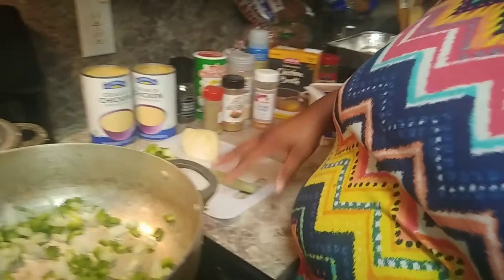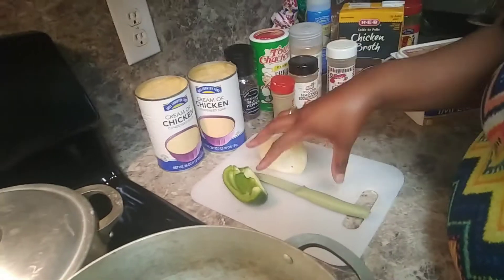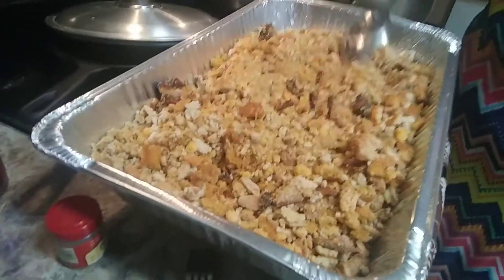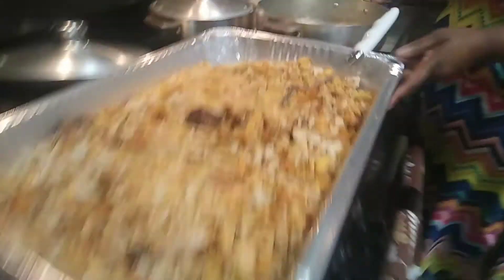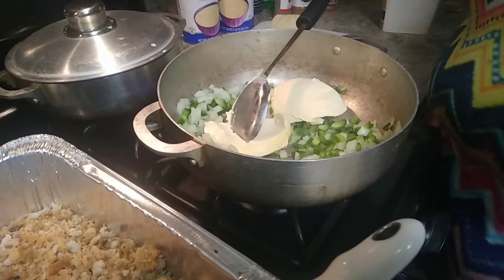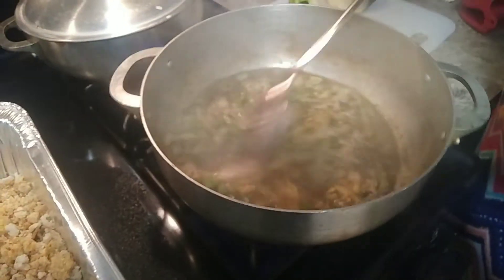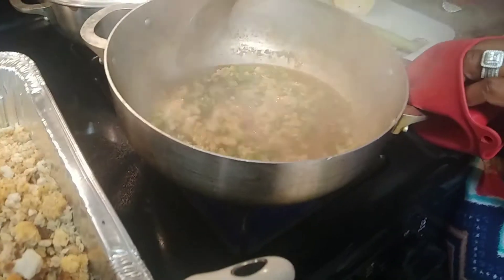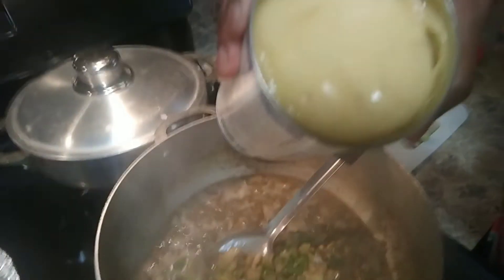Brandi"s HOMEMADE CORNBREAD DRESSING!!!!